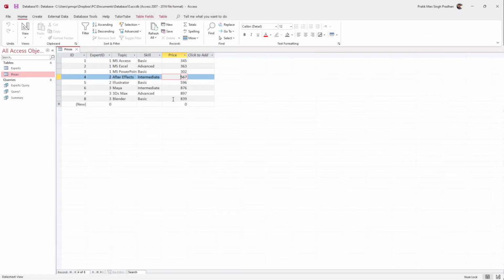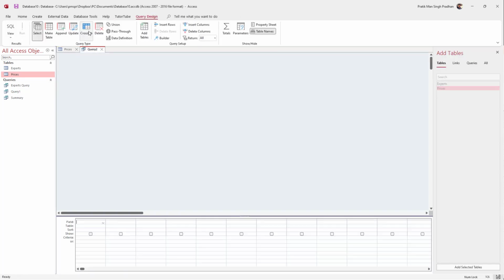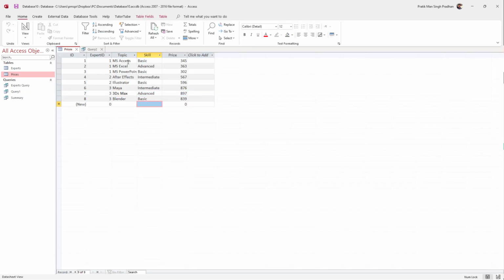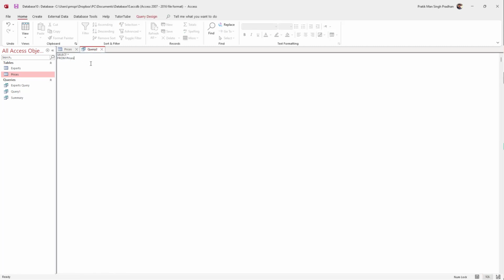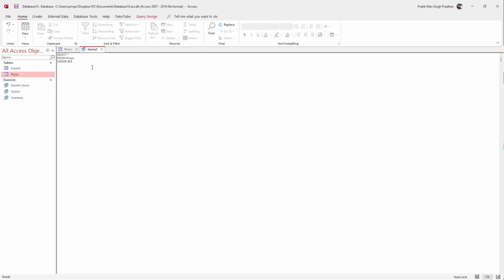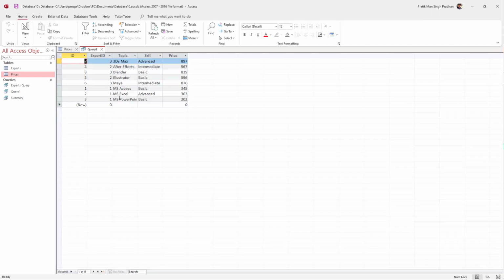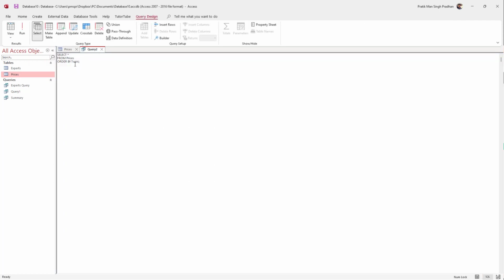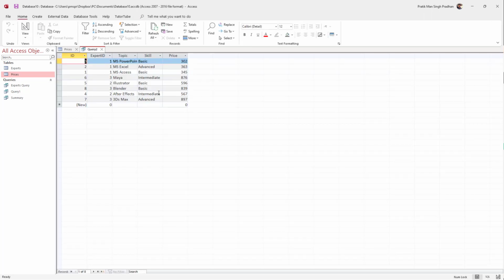MS Access Tutorial - Lesson 94 - SQL Query ORDER BY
In this tutorial, we will be discussing about SQL Query ORDER BY in MS Access